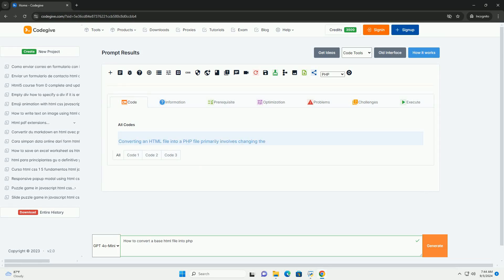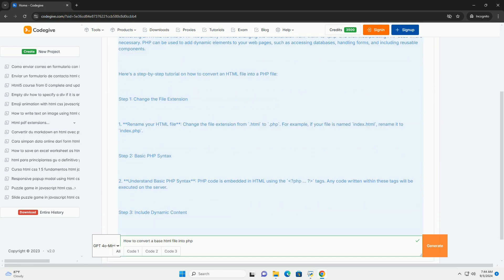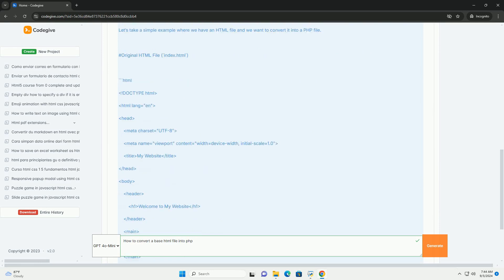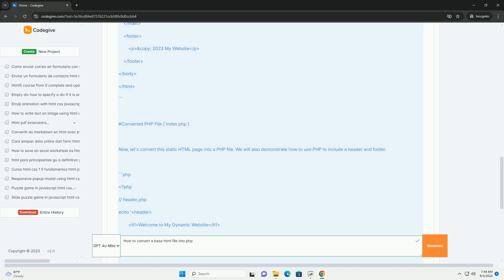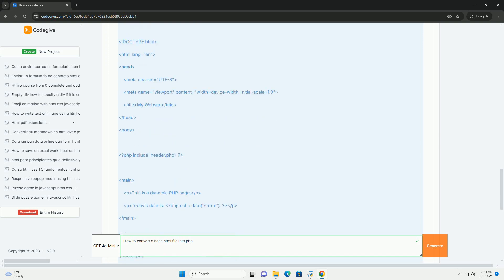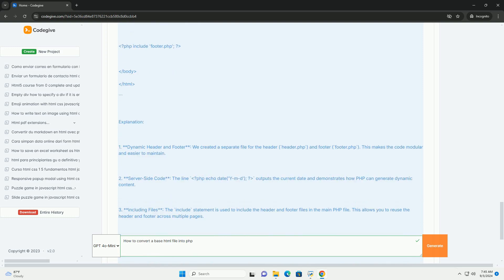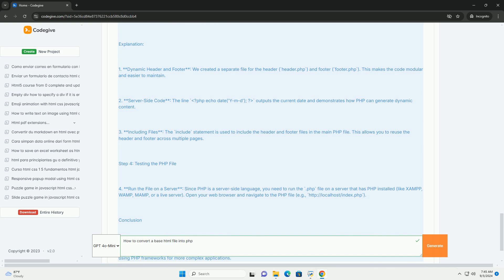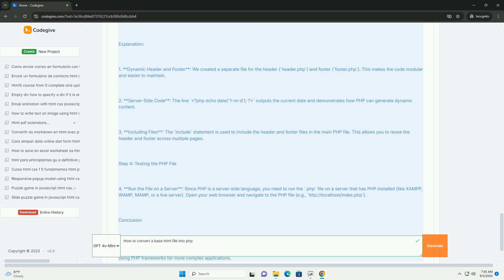How to convert a base html file into php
to convert a base html file into php, the primary step is to change the file extension from `.html` to `.php`. this allows the server to process php code embedded within the file. next, identify sections of the html that require dynamic content or functionality, such as form submissions, database interactions, or conditional displays. to implement this, you can insert php tags (`?php ... ?`) within the html where needed.

additionally, consider incorporating php features like includes for reusable components (such as headers and footers), which promotes modularity. make sure to test the converted file in a local or server environment that supports php to ensure proper functionality. finally, keep in mind that while basic html elements will remain intact, any php code will execute server-side before sending the output to the client, allowing for a more dynamic web experience.

python base64 encode string
python basename
python base image
python base64 decode
python base64 encode

python basename
python base image
python base64 decode
python base64 encode
python basename without extension
python basemap
python base64
python base class
python baseexception